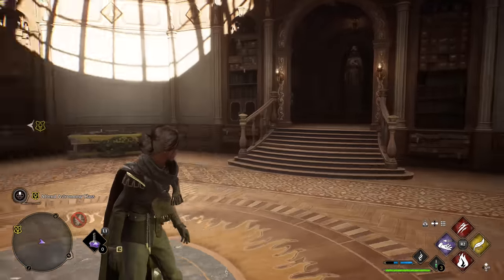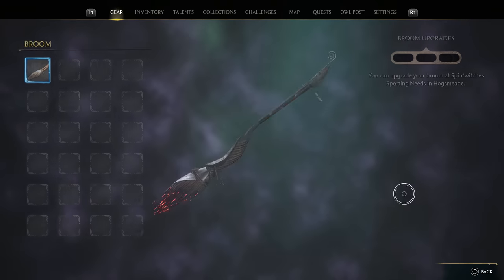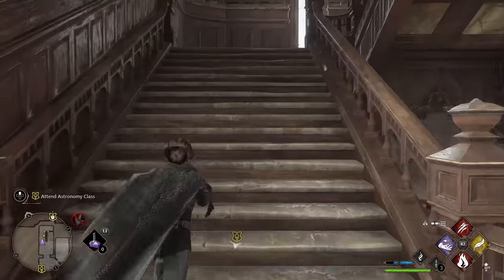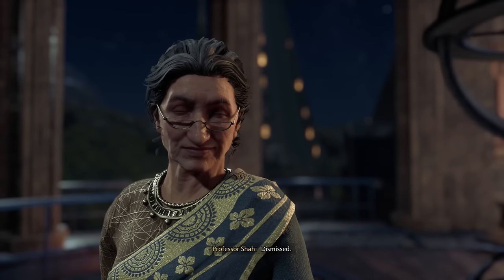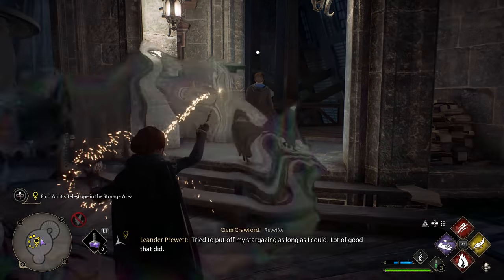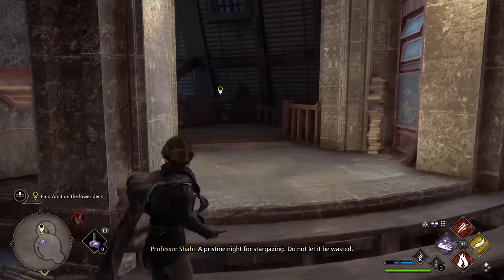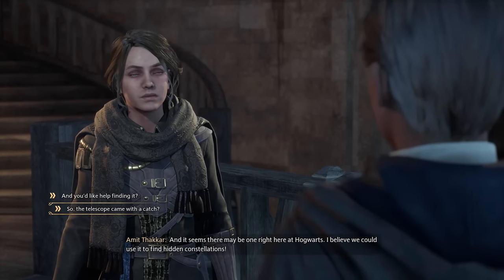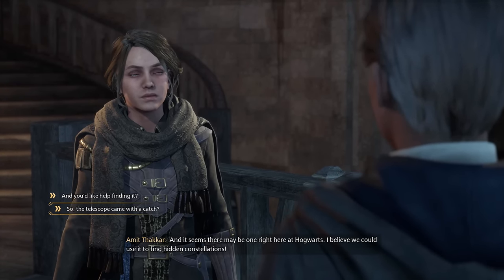HOGWARTS LEGACY PS5 Walkthrough Gameplay Part 17 - ASTRONOMY CLASS (FULL GAME)